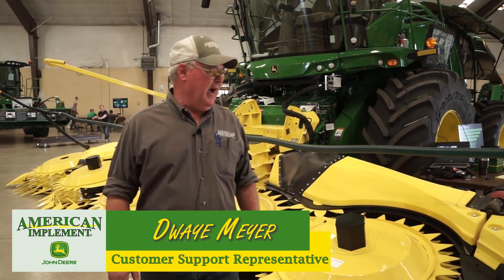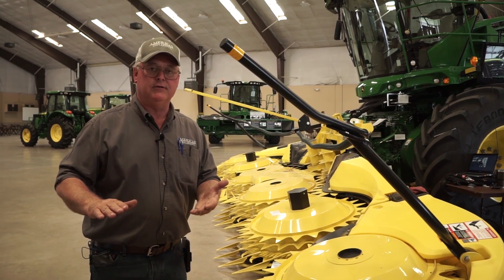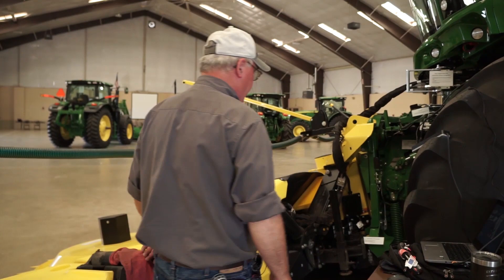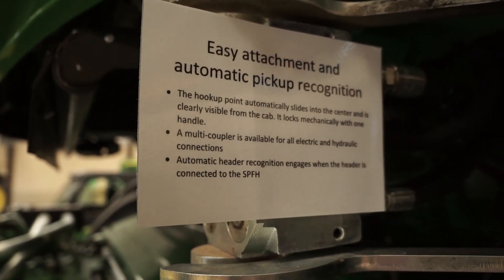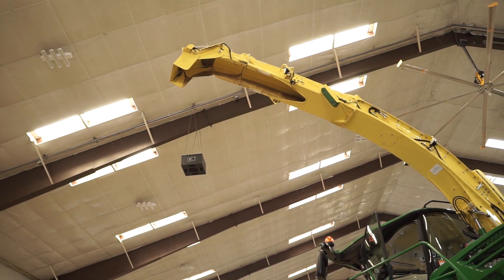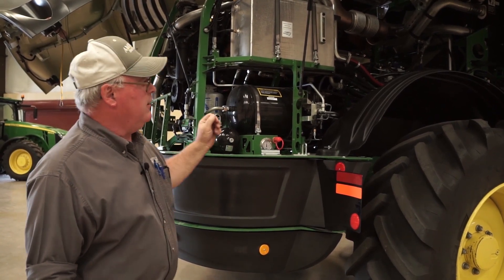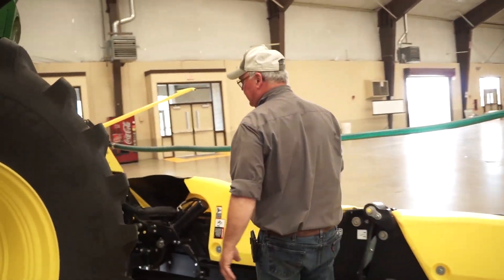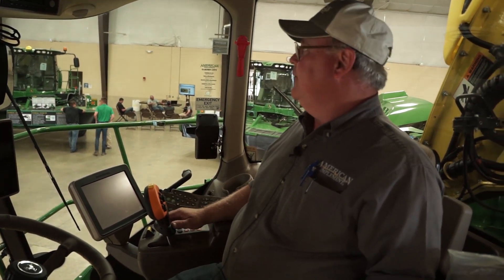John Deere 9900i Walk Around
Dwayne Meyer from American Implement gives you a tour of the John Deere 9900i with the Liebherr 24L V12.